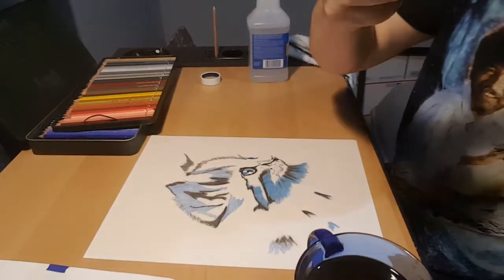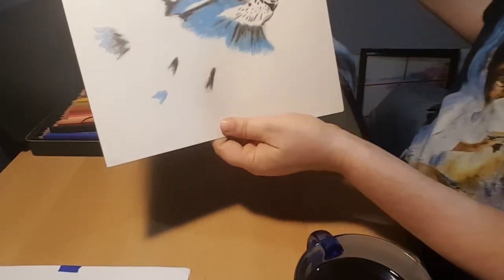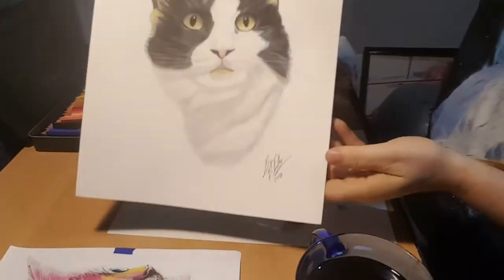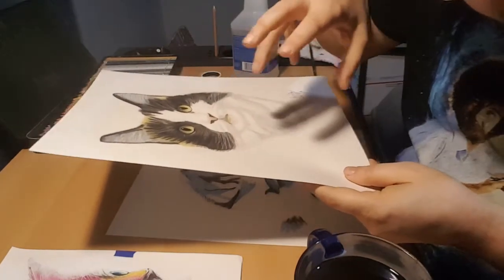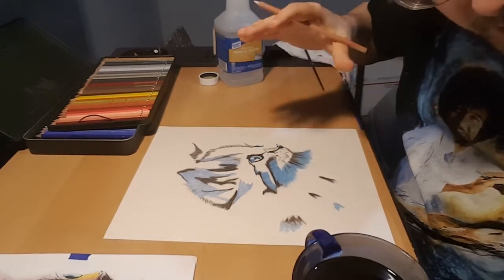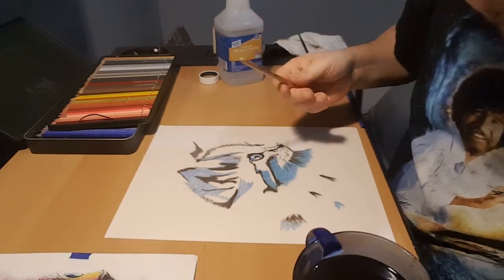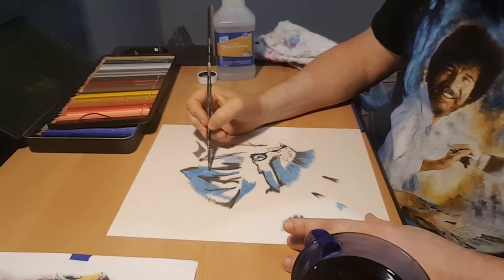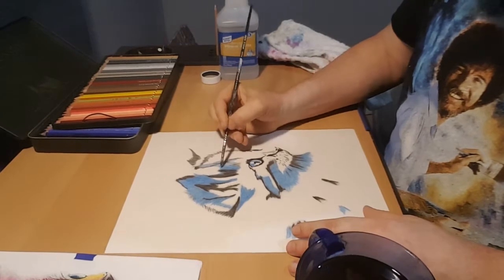Artist vlog Coffee with Brian episode 25 "How i do blending with Faber Castell pencils"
Artist vlog Coffee with Brian episode 25 "How i do blending with Faber Castell pencils". In this episode i show you how i do my blending with my oil core Faber Castell pencils.